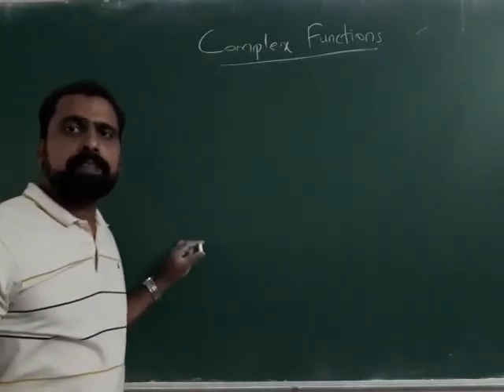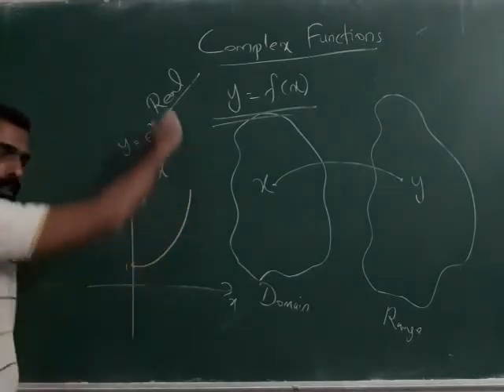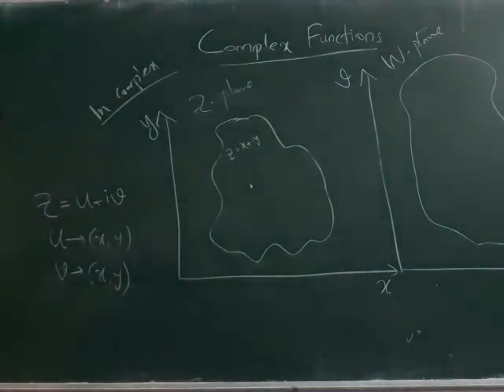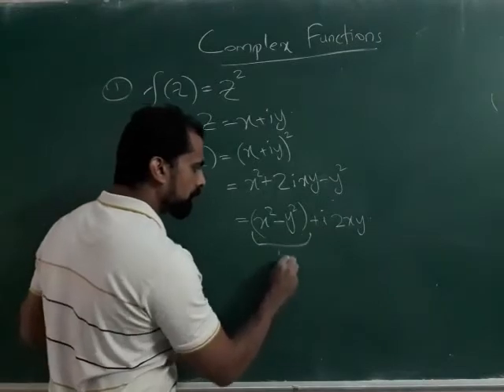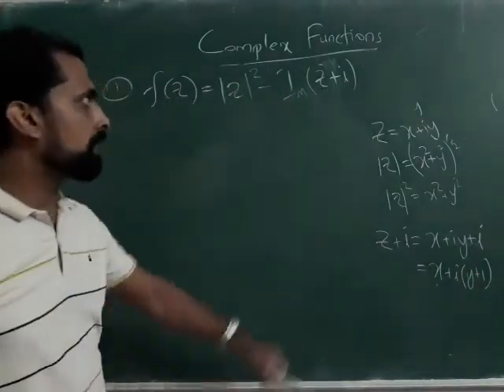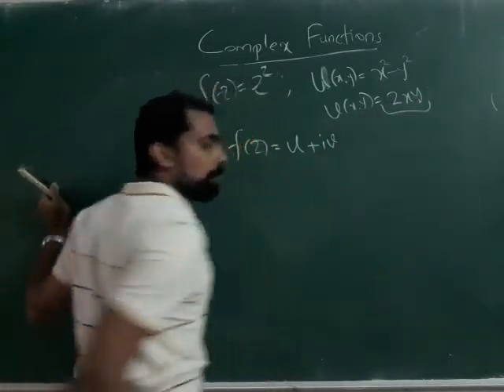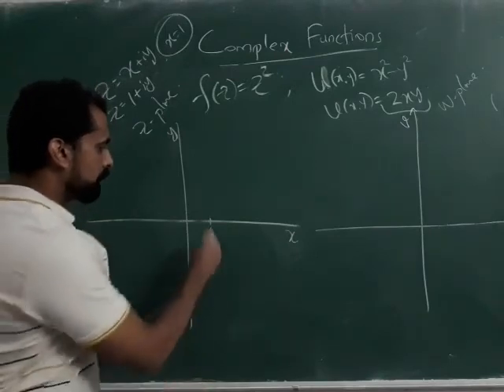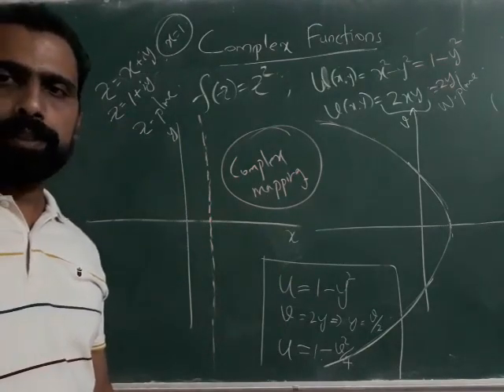Mathematical Physics ( Complex Functions)